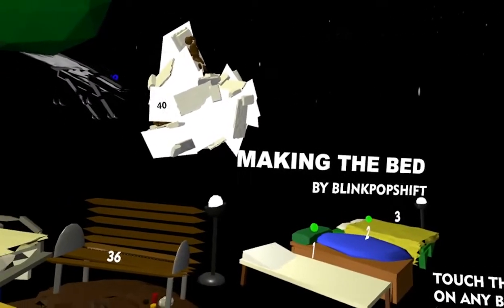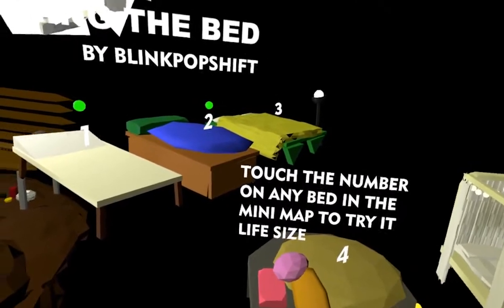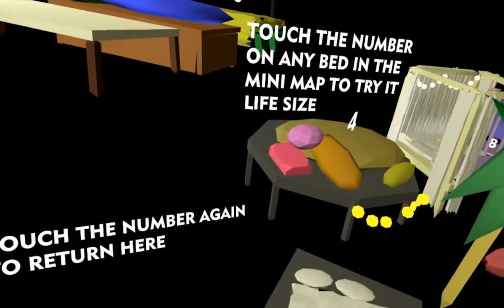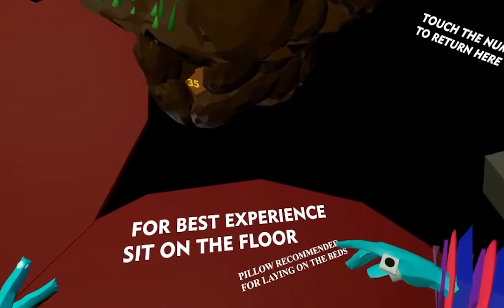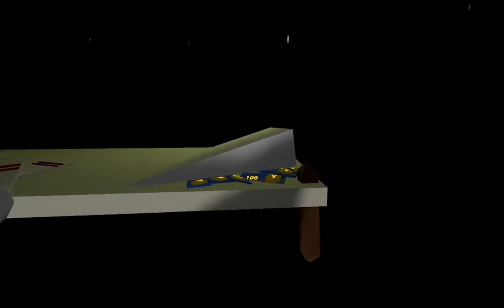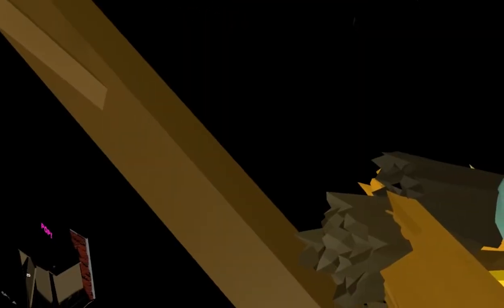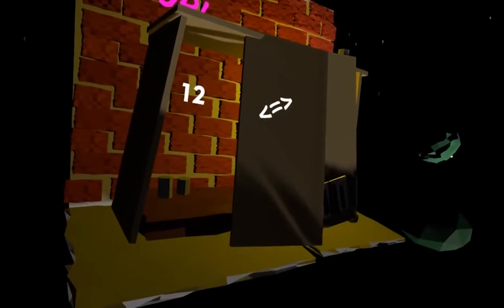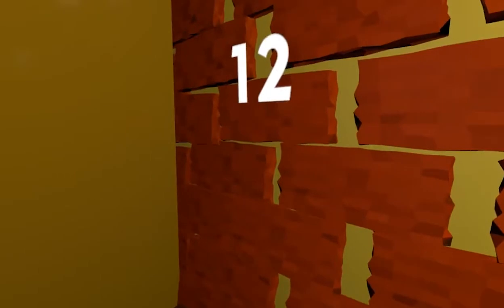Tour of 'Making the Bed'